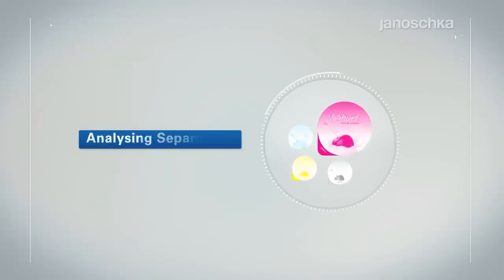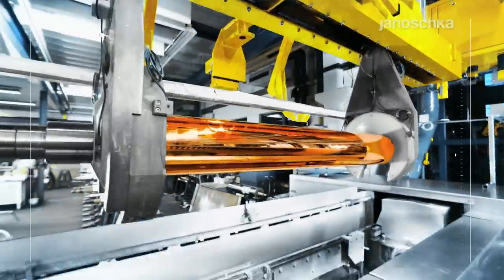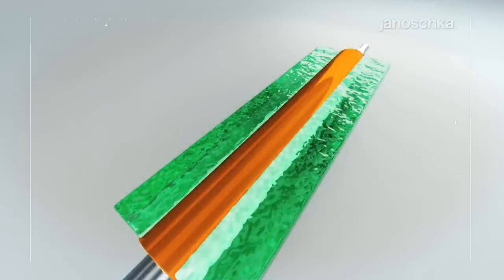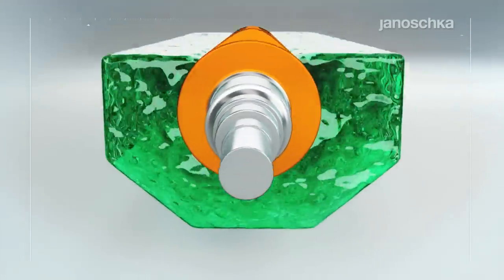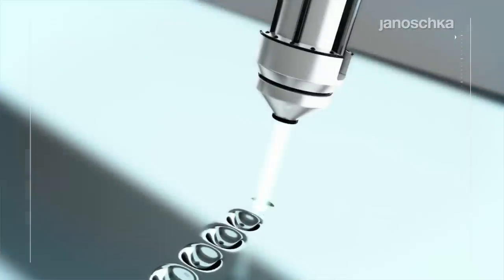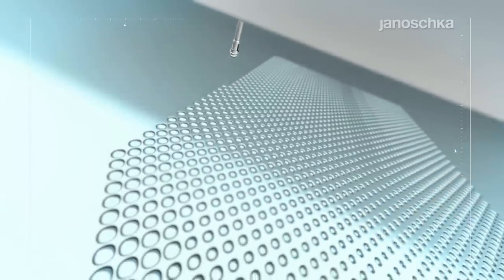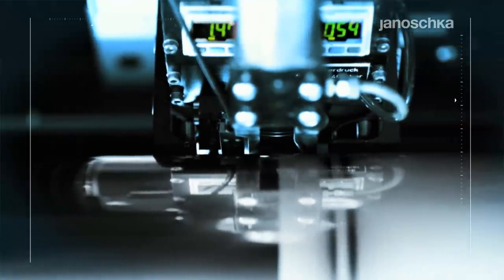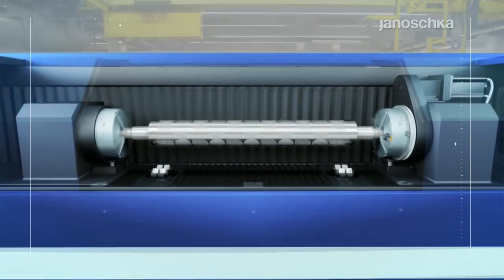direct laser engraving of rotogravure cylinder by Janoschka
The excellent quality of the direct laser is evident by the contour sharpness, the high resolution image reproduction and perfect half tones (vignettes). Line and text elements are characterised by optimal acuity and perfect solid tones.